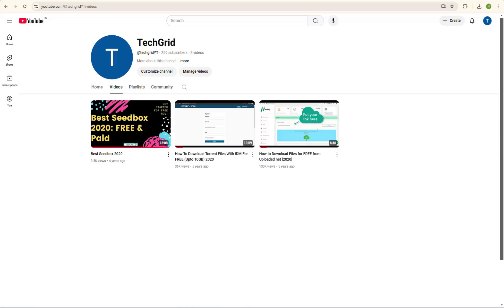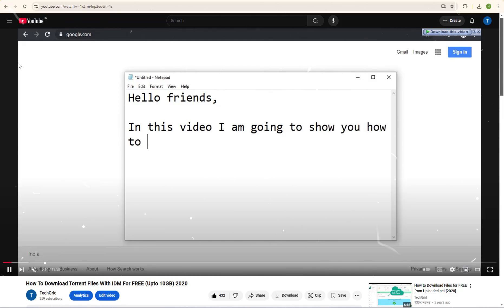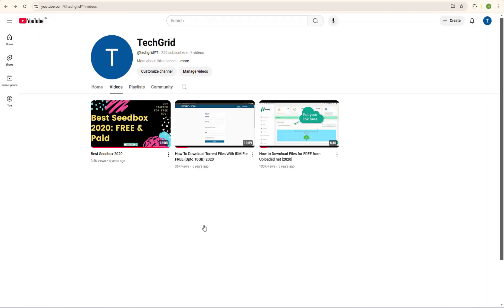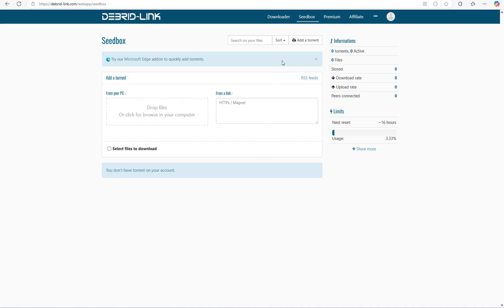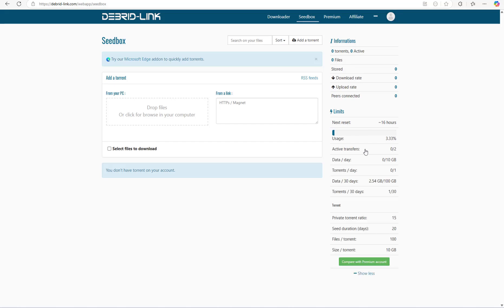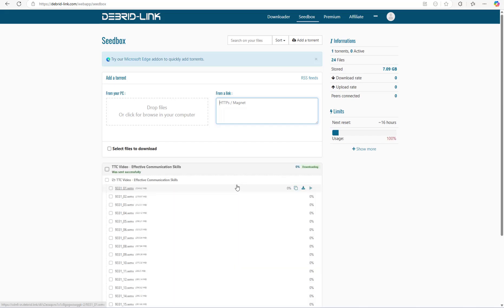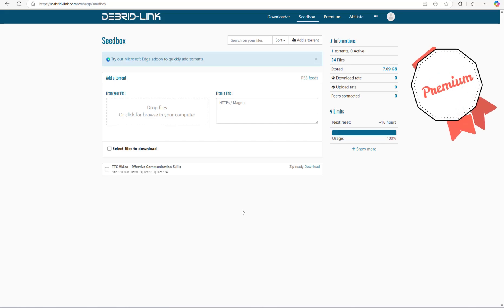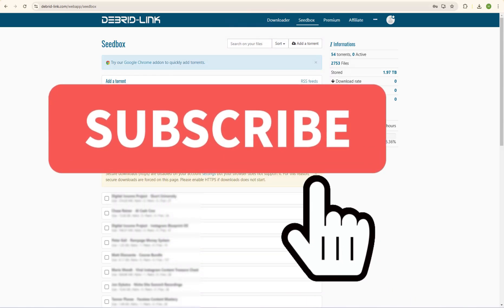How to Download Torrent Files with IDM for FREE (UPTO 10GB!) 2025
How to Download Torrent Files with IDM | Download Torrents with Direct Download Link for Free (Up to 10GB!)

Looking for a way to download torrented files with IDM at full speed? In this video, I’ll show you how to download torrent files with IDM using a free Seedbox that lets you generate direct download links. No premium account needed!

💡 What You’ll Learn in This Video:
✅ How to download torrent file with IDM (step-by-step guide)
✅ How to download torrent with IDM for free (no premium required)
✅ How to download torrent movies with IDM (including large files)
✅ Download torrented movies on Android (works on mobile too!)
✅ How to download torrent with IDM unlimited size (no size limit method)
✅ Download torrent file using IDM with a direct download link

🔹 The website I recommend allows torrent downloads up to 10GB – completely free! No other website offers this much Seedbox storage for free. So, if you’re searching for how to download torrent file with IDM no size limit, this is your best option.

 🔥 How It Works:
1️⃣ Upload your torrent file or magnet link to the Seedbox
2️⃣ The Seedbox downloads the torrent to its own server
3️⃣ Once completed, you get a direct download link
4️⃣ Add the link to Internet Download Manager (IDM) for super-fast downloads

🚀 This method works perfectly for downloading torrents via IDM, including movies, games, and software. Whether you’re on PC or Android, you can use this trick to download large torrents without waiting.